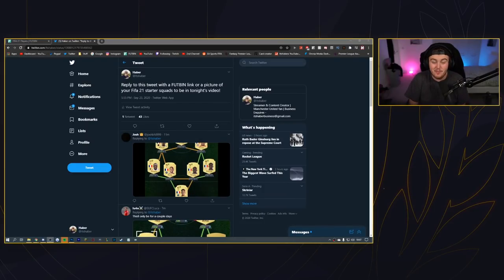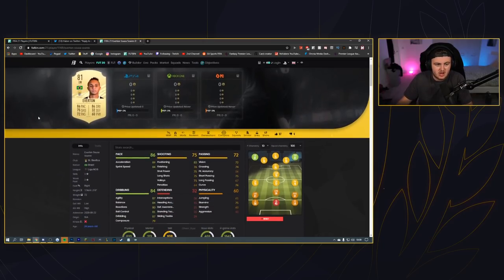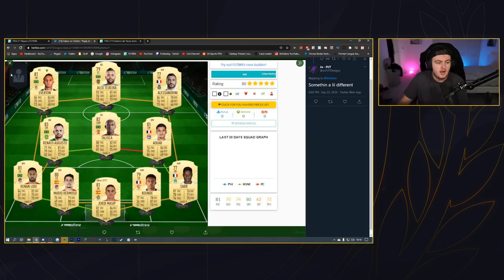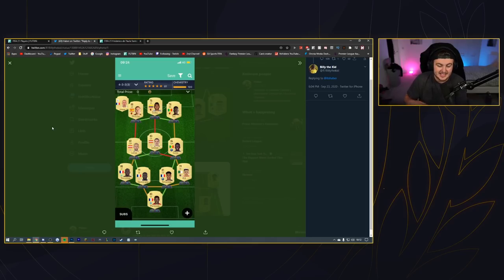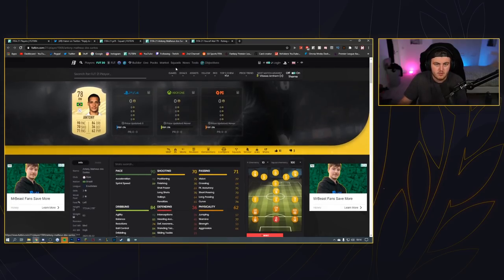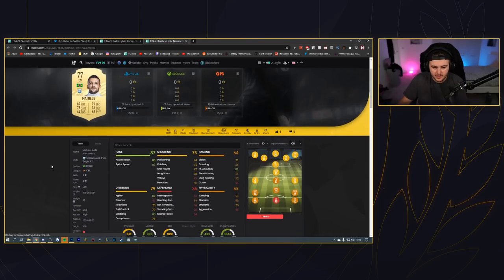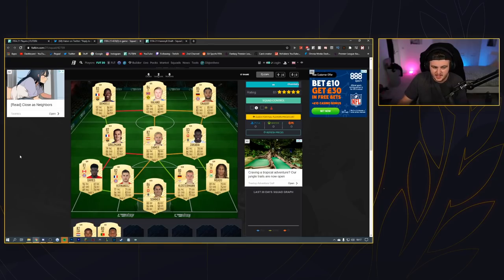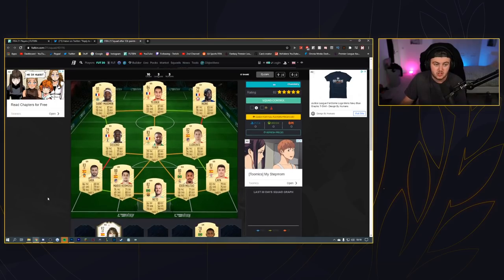RATING YOUR STARTER SQUADS! FIFA21 ULTIMATE TEAM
Fifa 21, Ultimate team, Reviewing, Your, Starter Squads